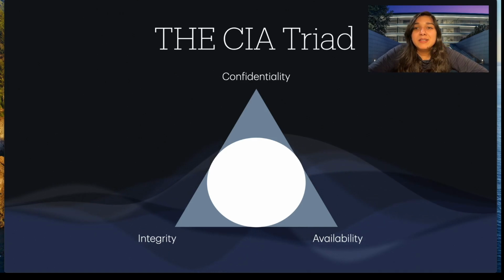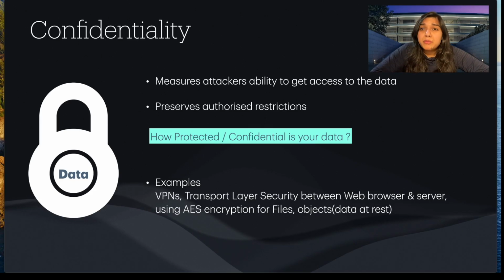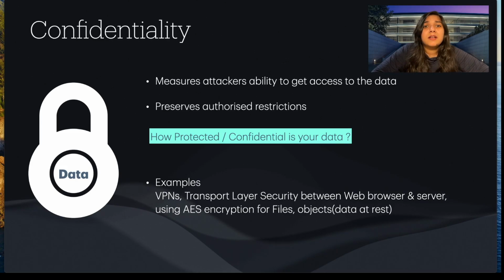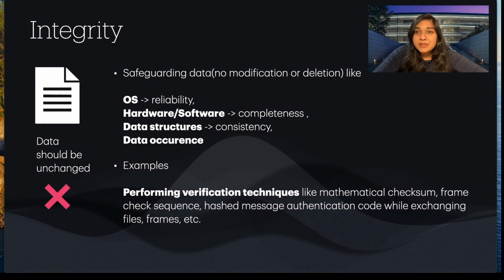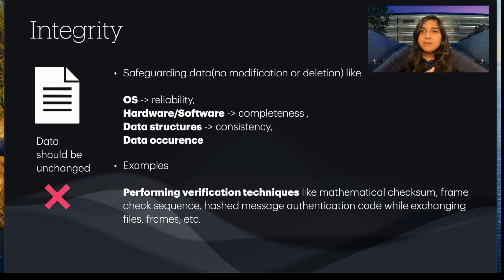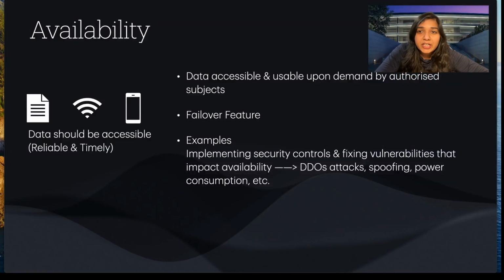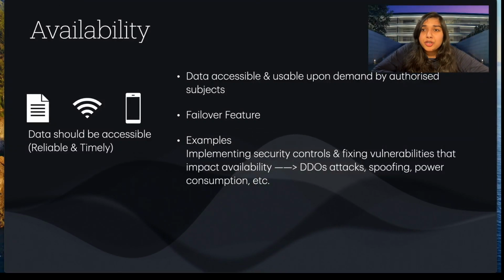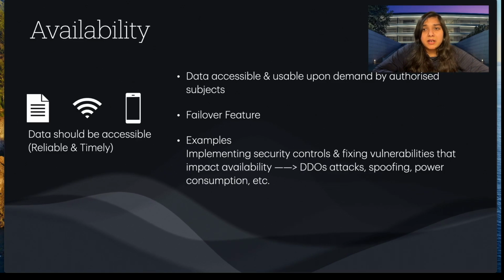CIA Triad Explained | Cybersecurity Basics for CompTIA Security+ (Beginner Friendly)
🔥 Learn the core of cybersecurity with the **CIA Triad** – Confidentiality, Integrity, and Availability.

In this beginner-friendly video, I explain what the CIA Triad is and how it's used in real-world cybersecurity practices. This video is perfect for anyone preparing for the **CompTIA Security+ certification** or just starting their journey in **cybersecurity**.

📌 Topics Covered:
- What is the CIA Triad?
- How each principle works in cybersecurity
- Real-life examples of Confidentiality, Integrity, and Availability

Students, beginners, and aspiring cybersecurity professionals studying for Security+.